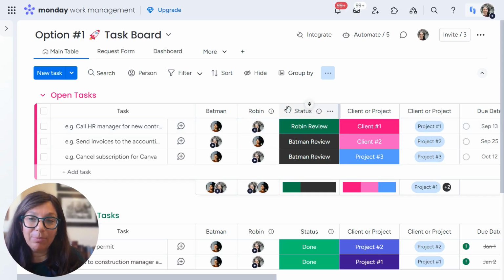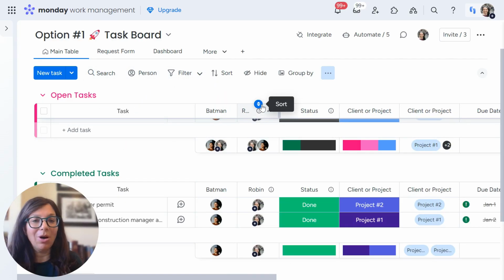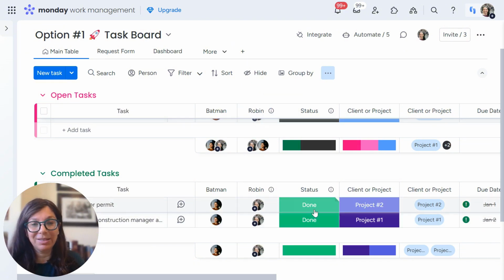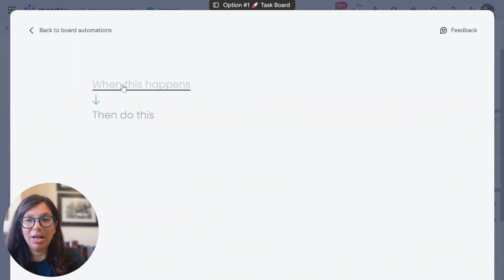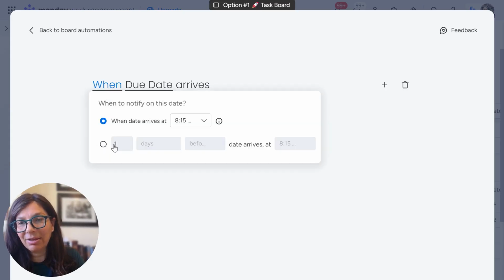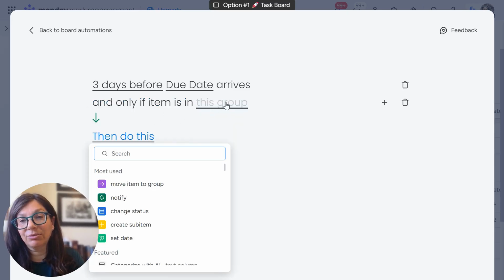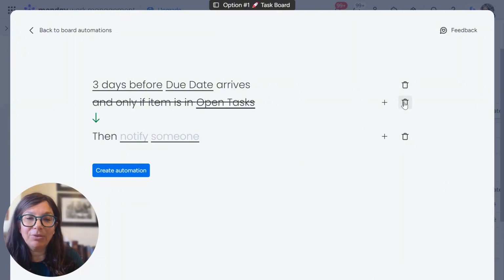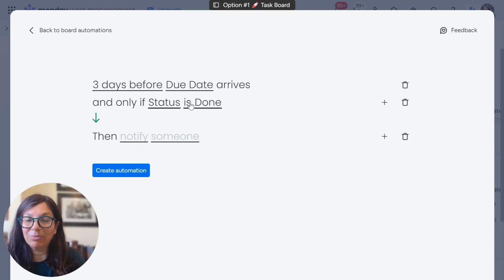NEVER Miss a Deadline with monday.com Reminders!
Are you struggling to keep track of your tasks and deadlines? In this video, "How to Set a Reminder Before a Deadline in monday.com - Never Miss a Deadline!," we’ll show you how to effectively use monday.com to streamline your workflow and ensure you never miss an important deadline again!

Learn step-by-step how to set up reminders that alert you three days before your tasks are due, giving you ample time to prepare and take action. Whether you are a student, a professional, or just someone looking to enhance your organizational skills, this video is perfect for anyone wanting to improve their time management.

*FREE RESOURCES*

*RELATED SEARCHES*